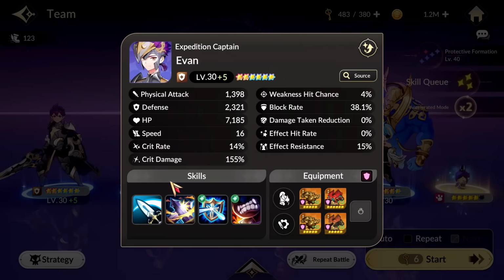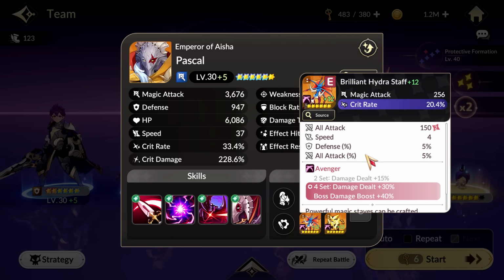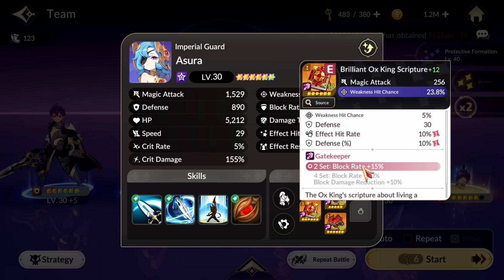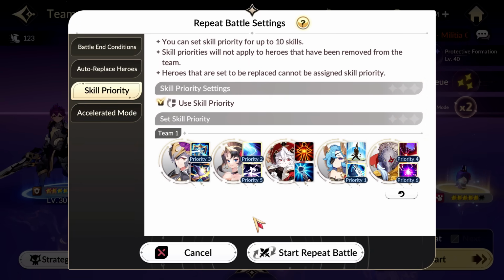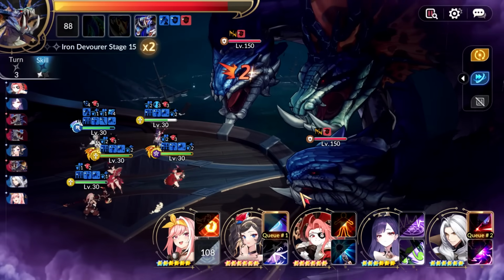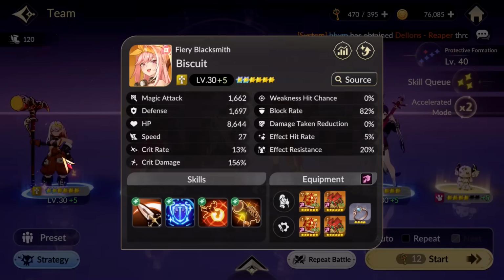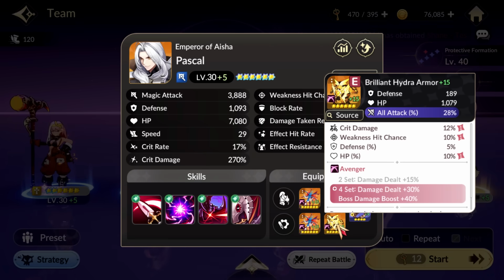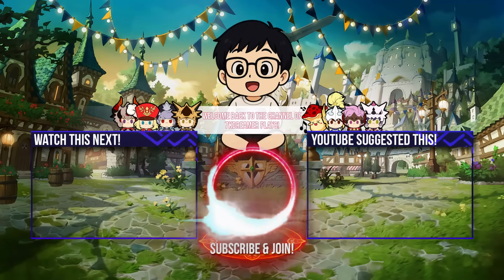MOST SIMPLE SETUP FOR IRON DEVOURER ~Stage 10 & 15~ | Seven Knights Re:BIRTH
Iron Devourer is one of the raids to focus on later on as you progress! But you can still get great gear from here. Find out how!

0:00 : Introduction
0:34 : T10 team
0:59 : Runthrough
3:50 : Gears and skill enhancements
8:14 : Skill Queue for auto repeat
8:45 : T9 auto run with allout offensive approach

10:15 : T15 team (NO MORE ASURA)
10:42 : Runthrough
13:45 : Gears and skill enhancements
15:13 : Suggested pet
15:36 : Skill Queue for auto repeat

A Seven Knights Re:BIRTH dedicated gaming channel which provides you with many guides and hero reviews to make your progress much easier!